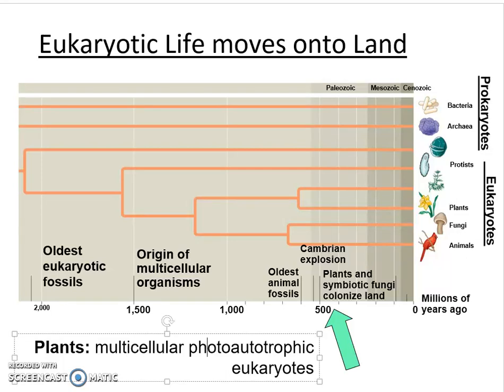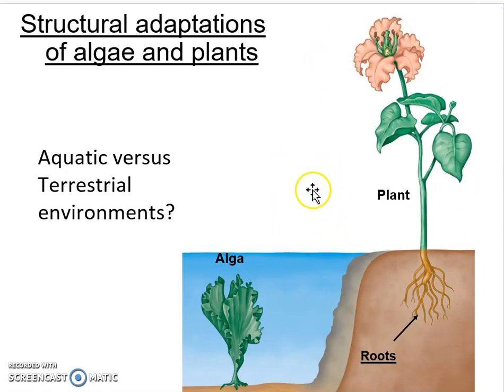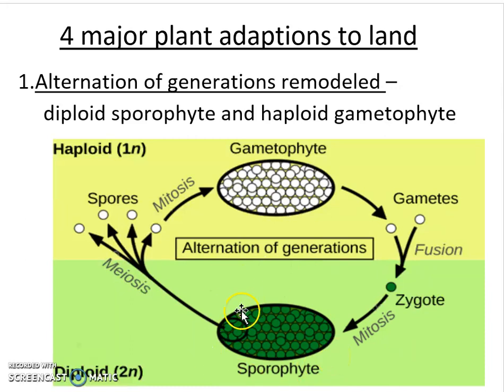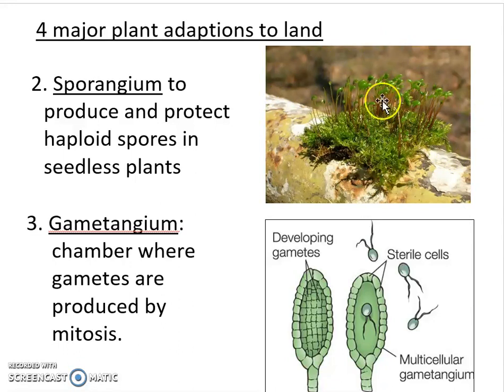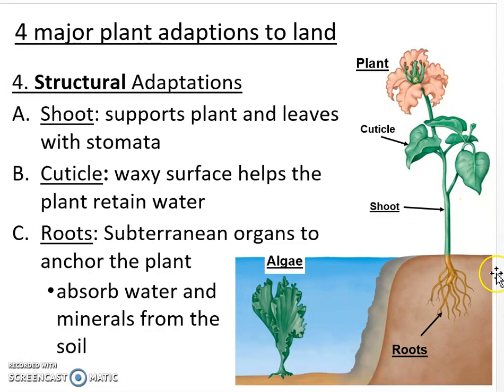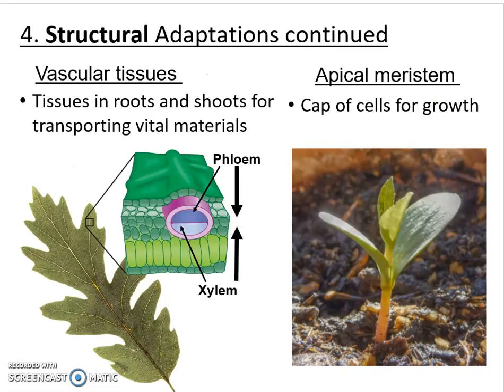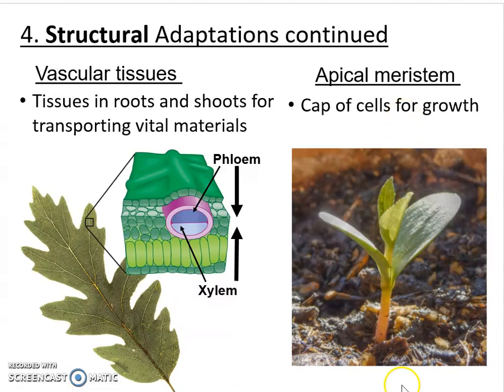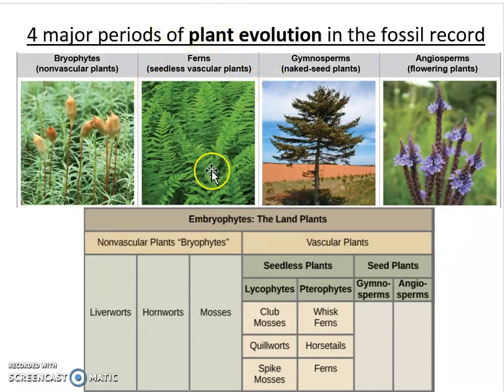Plant kingdom part 1